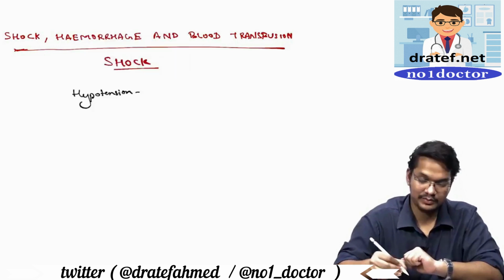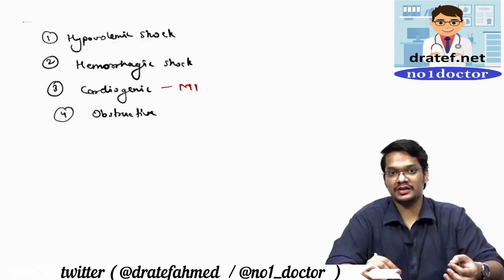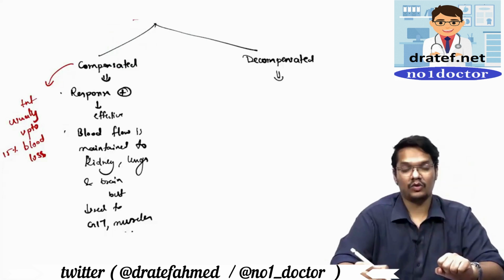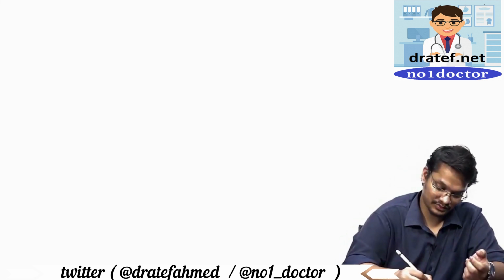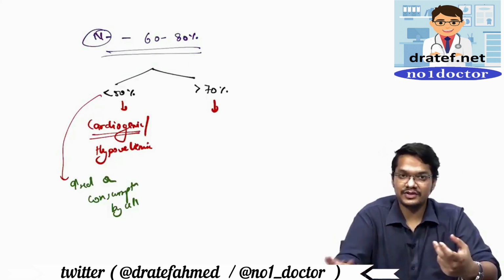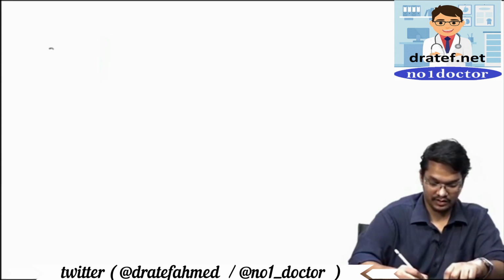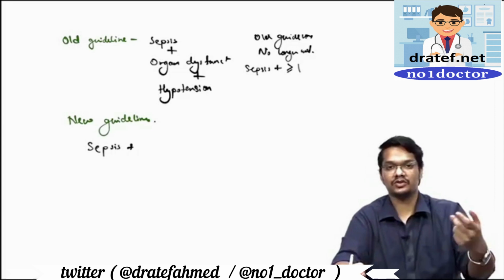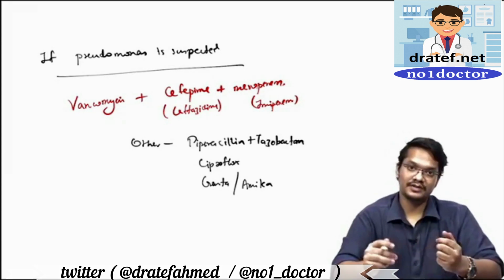Shock/ What is shock /Pathology of Different Types / Circulatory System and Disease /Septic shock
Free Medical  Applications

Cardiovascular | Types of Shock | Hypovolemic, Cardiogenic, & Obstructive Shock
hypovolemic shock,cardiogenic shock,obstructive shock,types of shock
Shock Explained Clearly - Cardiogenic, Hypovolemic, and Septic
Septic shock - pathophysiology and symptoms | NCLEX-RN | Khan Academy
Vasopressors Explained Clearly: Norepinephrine, Epinephrine, Vasopressin, Dobutamine...
Shock Stages Nursing NCLEX: Initial, Compensatory, Progressive, Refractory
Septic Shock Nursing (Sepsis) Treatment, Pathophysiology, Symptoms Distributive
Hypovolemic shock | Circulatory System and Disease | NCLEX-RN | Khan Academy
Anaphylactic shock | Circulatory System and Disease | NCLEX-RN | Khan Academy
What is shock? | Circulatory System and Disease | NCLEX-RN | Khan Academy
Cardiogenic shock | Circulatory System and Disease | NCLEX-RN | Khan Academy
cardiogenic shock (disease or medical condition),shock (symptom),health (industry)
Shock, Pathology of Different Types, Animation
Shock and Sepsis Explained Clearly (Remastered) Symptoms, Causes, Diagnosis, Pathophysiology

shock (symptom),septic shock (disease or medical condition),pathophysiology (field of study),health (industry)
shock (symptom),health (industry)
hypovolemia (symptom),shock (symptom),health (industry)
septic shock,anaphylactic shock,neurogenic shock,types of shock
neurogenic shock (disease or medical condition),shock (symptom)
shock,septic shock,pathogenesis of septic shock,stages of shock,definition of shock,causes of shock